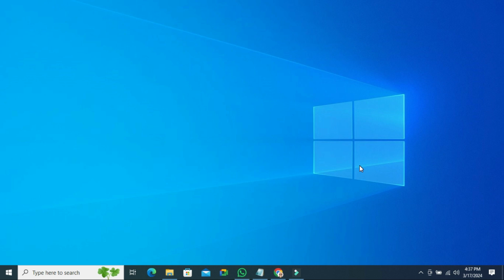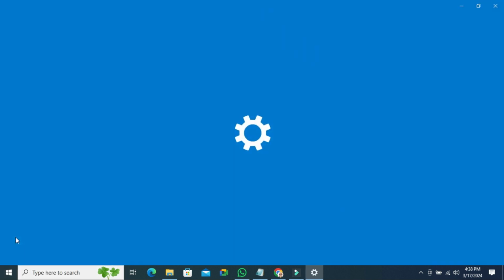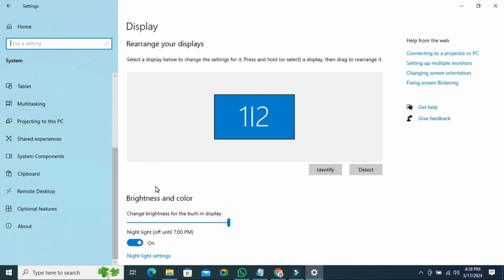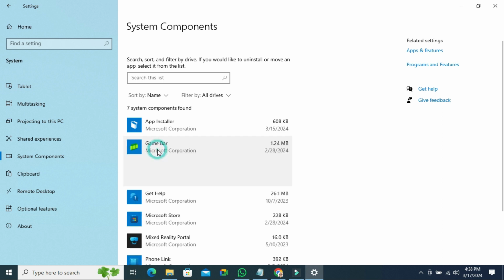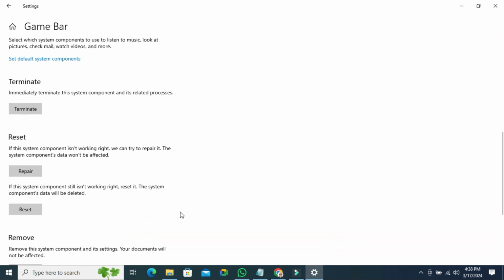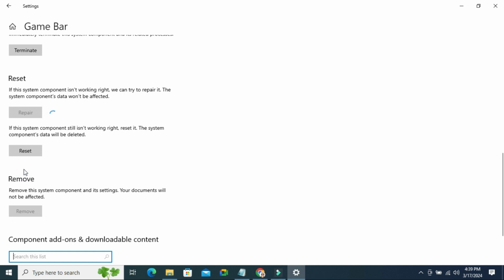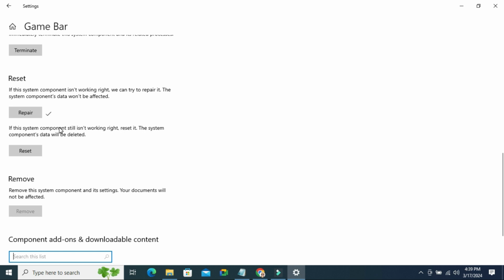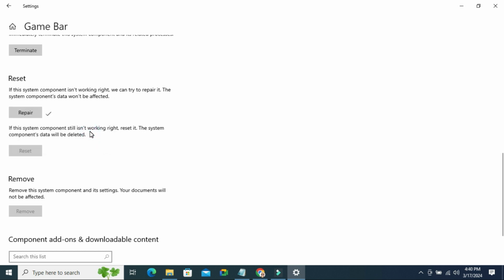How to Fix Game Bar Not Working In Windows 10